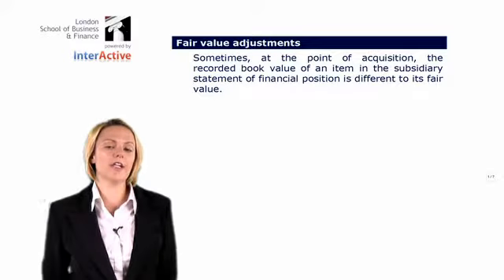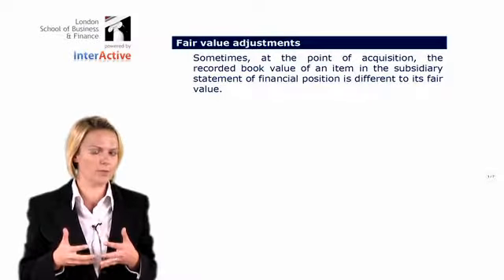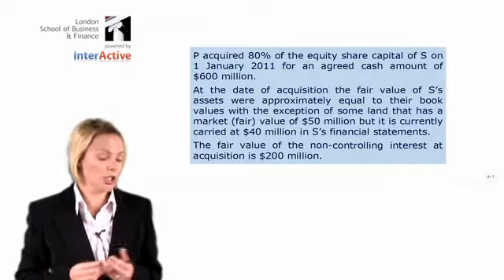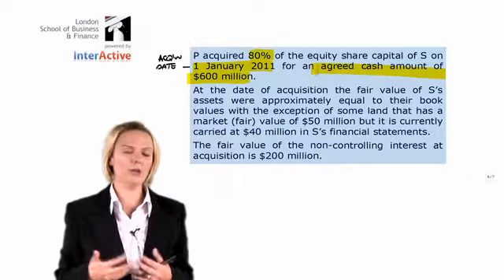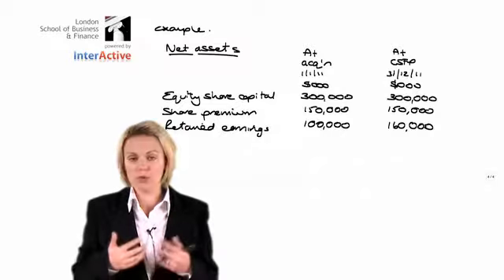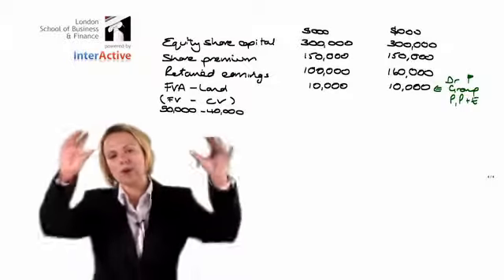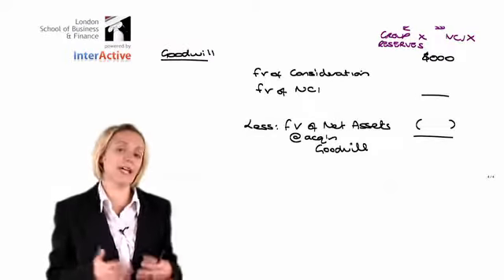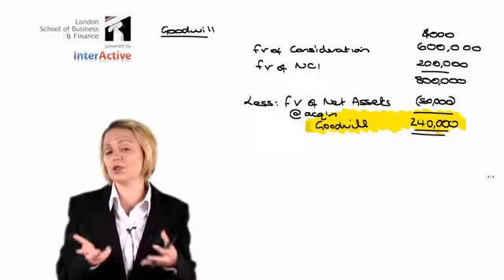konsildasiya 7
konsildaiya